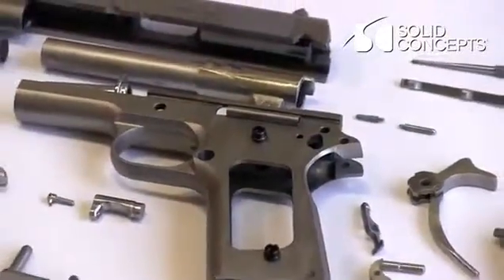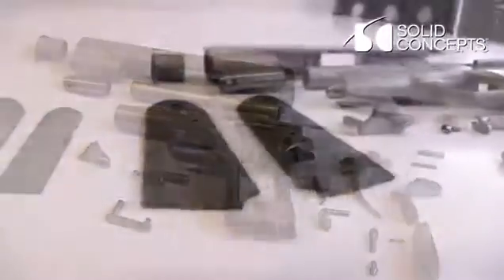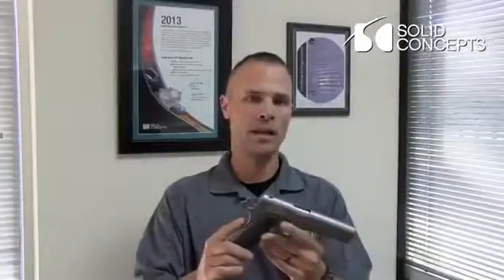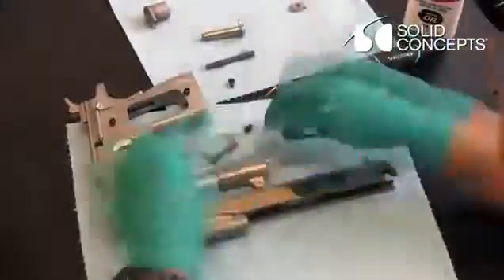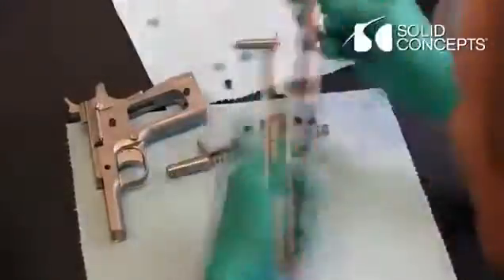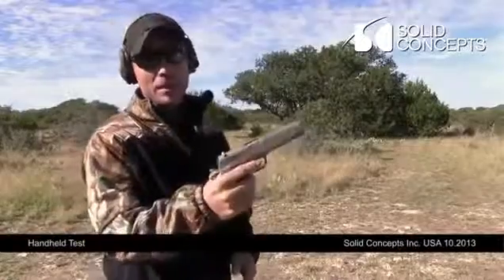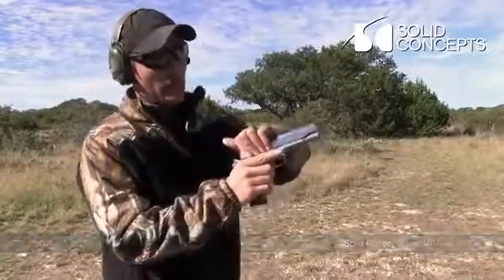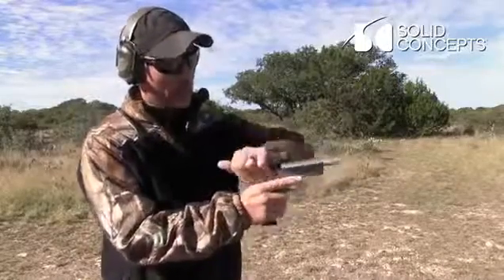World's first 3D printed METAL GUN created by Solid Concepts